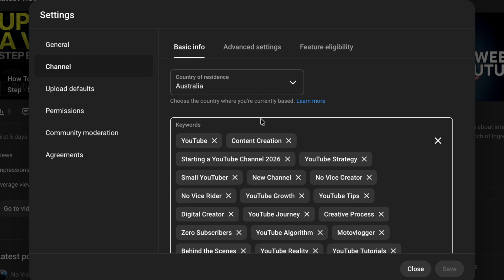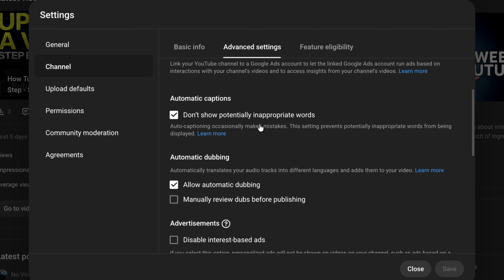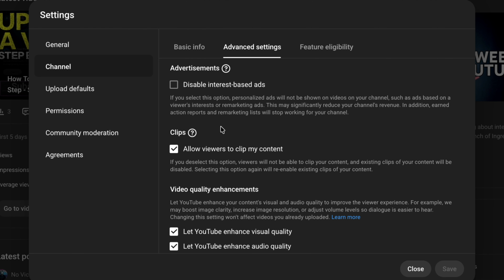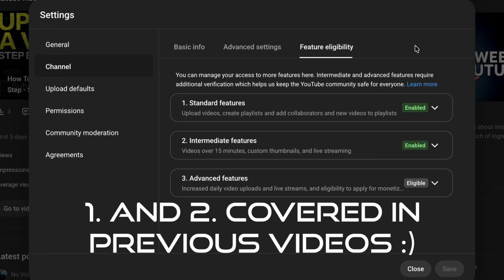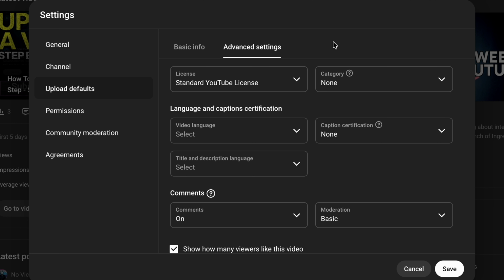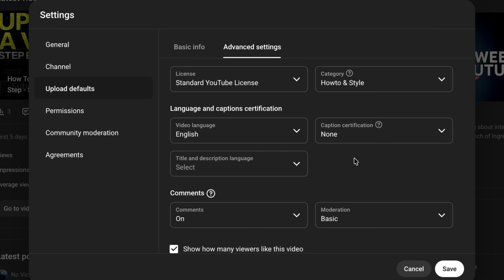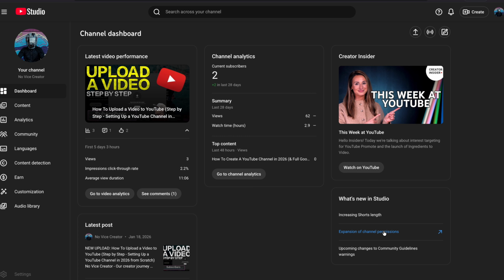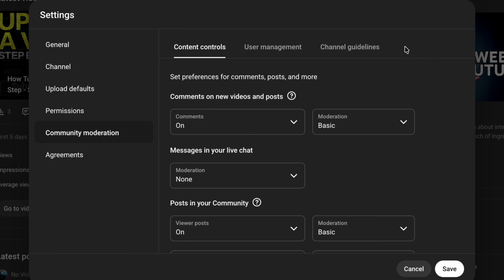How to Set Your YouTube Channel Settings (The Right Way - Step by Step)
*Learn how to Set Your YouTube Channel Settings the right way for 2026 from scratch.* This is part of a run of step-by-step tutorials showing you how to set up your new YouTube channel. Whether you are a brand new creator or starting a second channel like I am here, getting your account structure right from Day 1 is crucial for long-term success.

Why you should Set Your YouTube Channel Settings this way: it's super important to let the YouTube Algorithm know what your YouTube channel is about. I explain each step and every choice made. I’m trying to build *No Vice Creator* the right way, and you can follow along as I set up the foundations.

- How to Set Your YouTube Channel Settings the right way in 2026 from scratch

*New to the channel?* Watch the first video in this series where I explain the brutal reality of starting a channel in 2026

Check out my Motovlogging channel: See the results of my first year on YouTube at *No Vice Rider*

00:00 YouTube Channel Settings (The Right Way - Step by Step)
00:12 YouTube Channel Settings: General Settings
00:52 YouTube Channel Settings: Channel Settings - Basic Info
02:40 YouTube Channel Settings: Channel Settings - Advanced Settings
05:32 YouTube Channel Settings: Channel Settings - Feature Eligibility
06:07 YouTube Channel Settings: Default Upload Settings - Basic Info
10:05 YouTube Channel Settings: Default Upload Settings - Advanced Settings
12:16 YouTube Channel Settings: Channel Permissions
12:34 YouTube Channel Settings: Community Moderation
13:40 YouTube Channel Settings: Agreements
13:48 YouTube Channel Settings: Final Thoughts

Photos by @al.stuart.photography